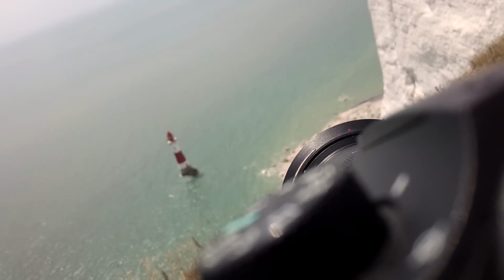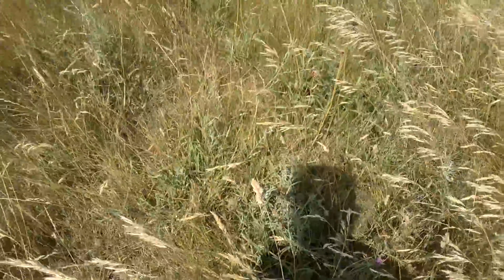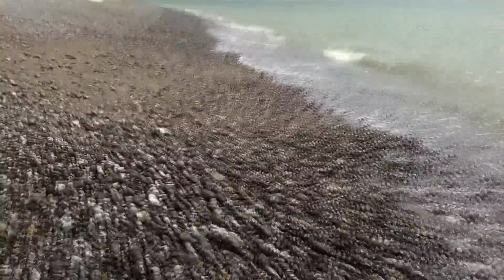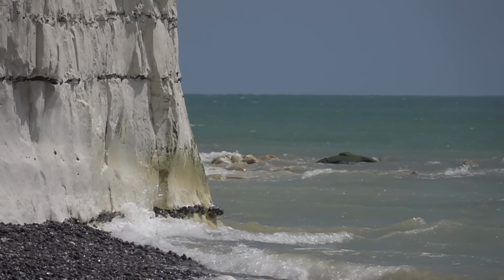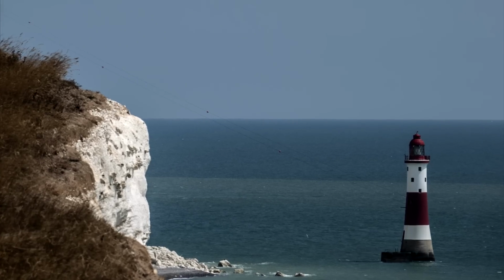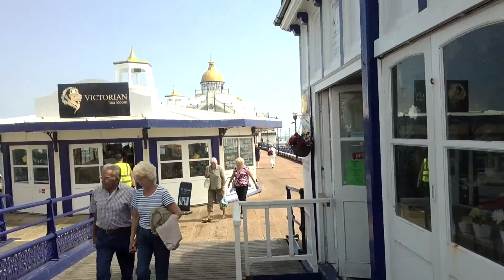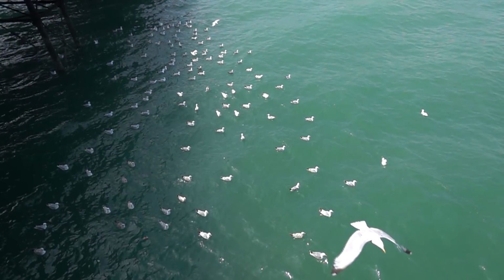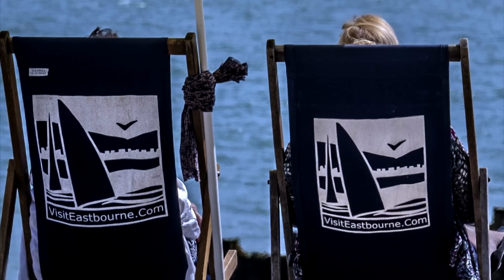Eastbourne South Downs and the Pier with the Sony Rx10iv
out snapping completely random photos as i walked. using the amazing sony rx10iv